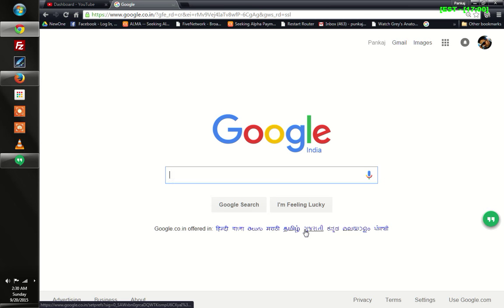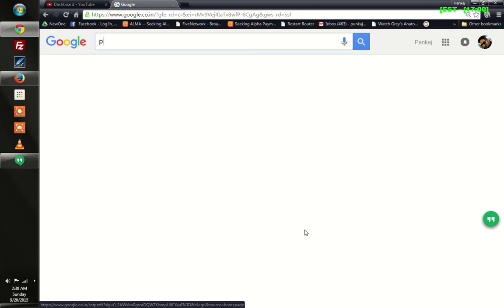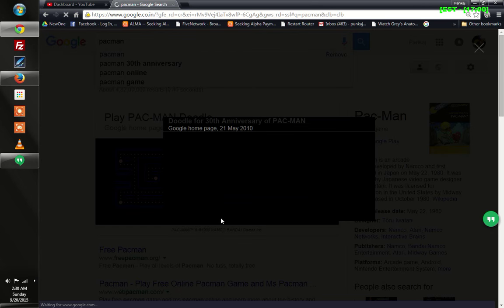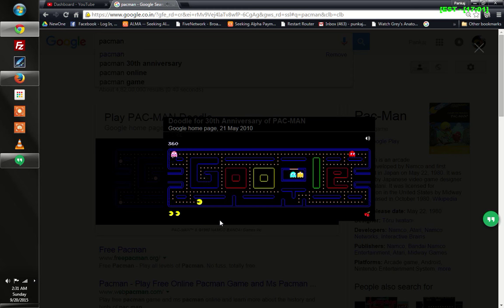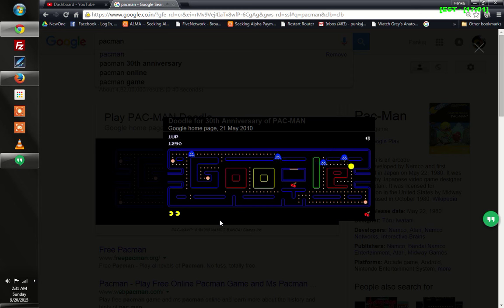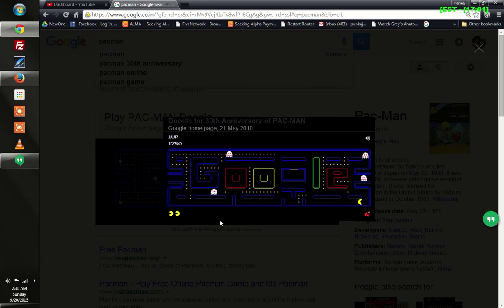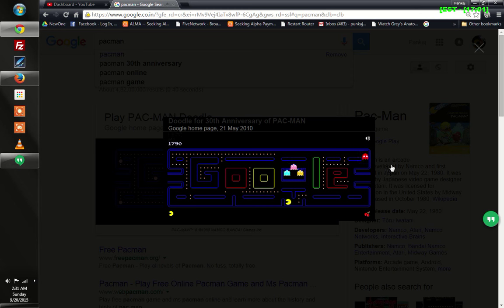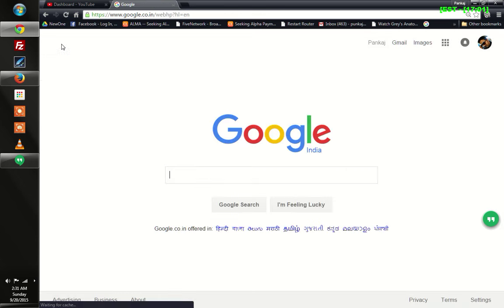How to play PAC-MAN Doodle without having to download it on your PC - Google Tricks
Hey, guys. I hope we all know how to play this game called Pac-Man Doodle. I hope you watch this video and enjoy playing this game at your leisure.

Happy gaming and happy watching :) Have a great day ahead ;)